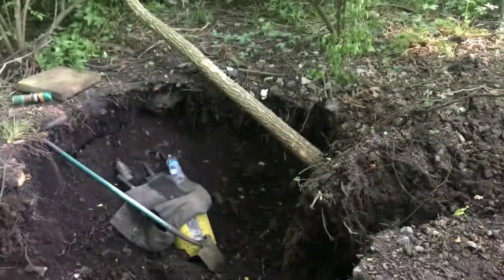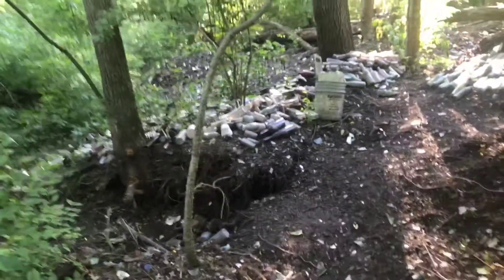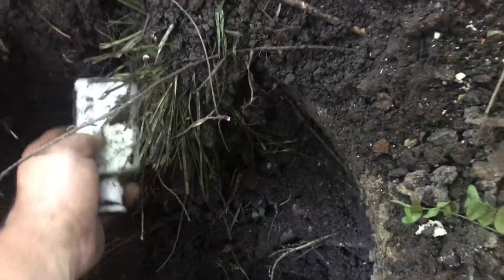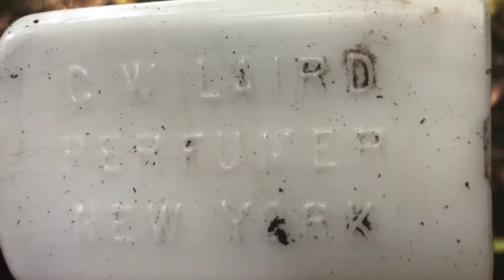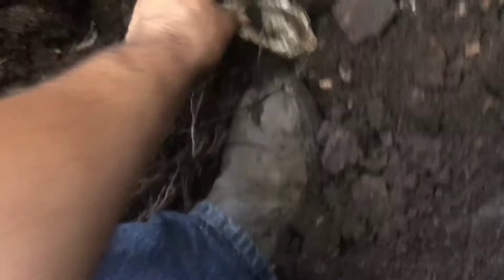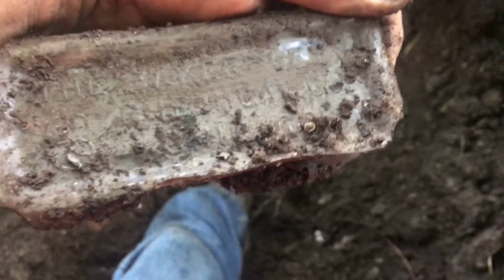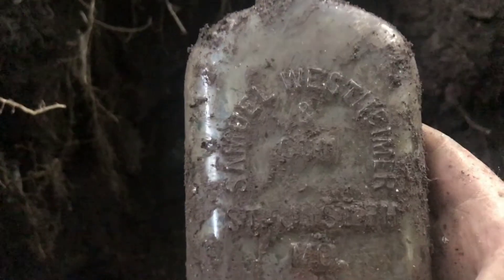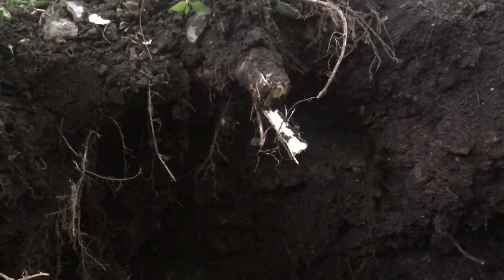Quick Dig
Antique Bottle Dig